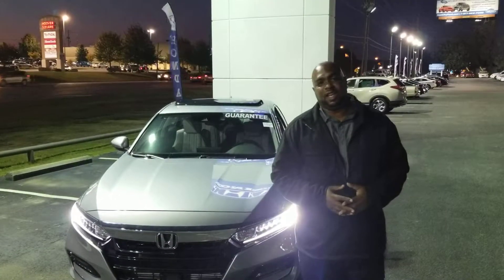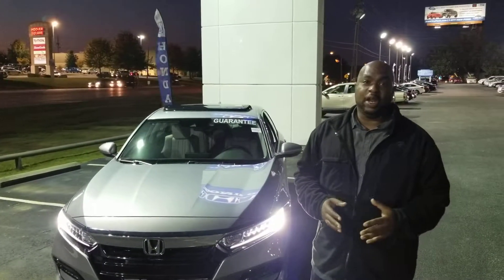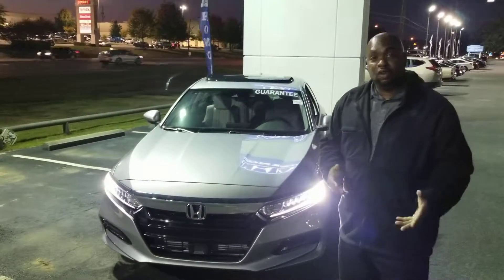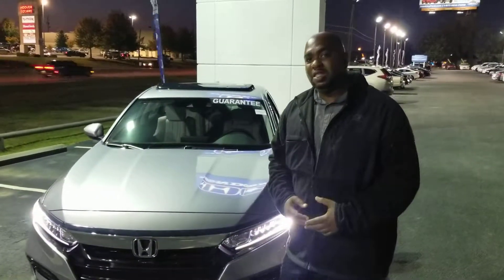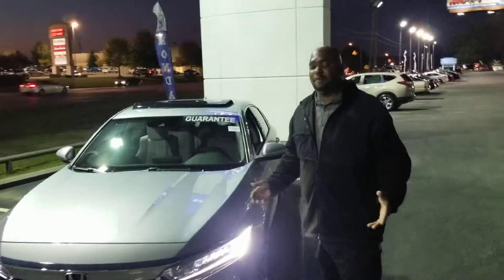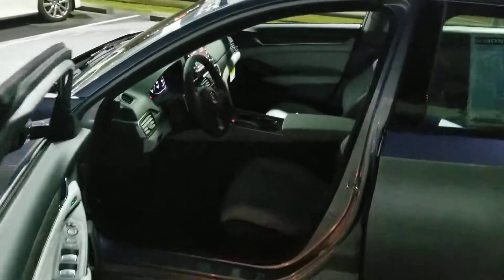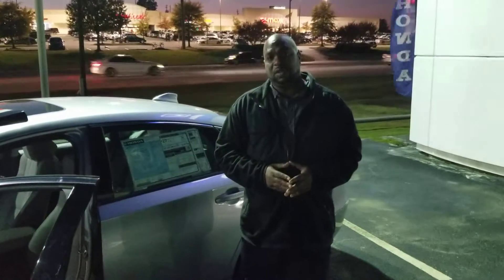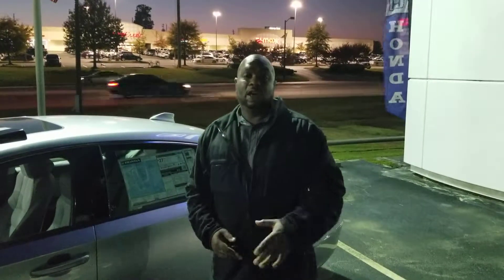2018 Honda Accord for John from Jason Dudley at Tameron Honda